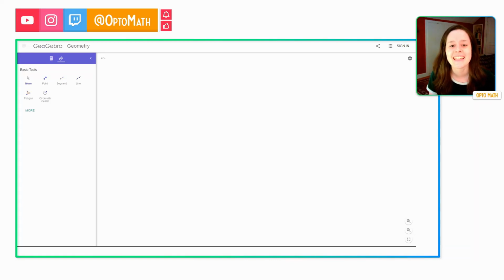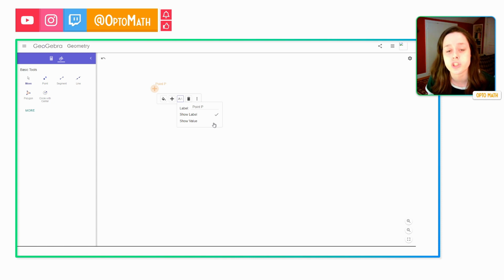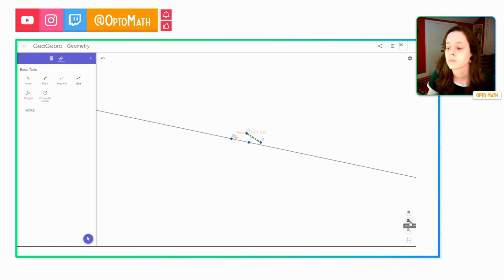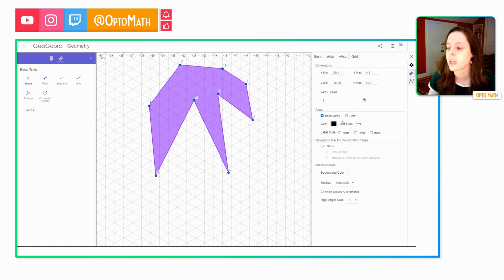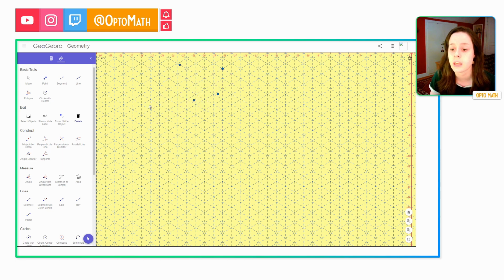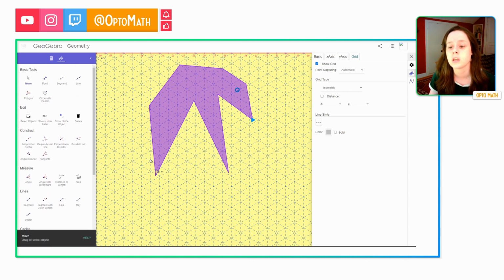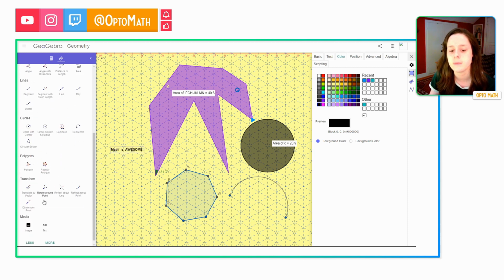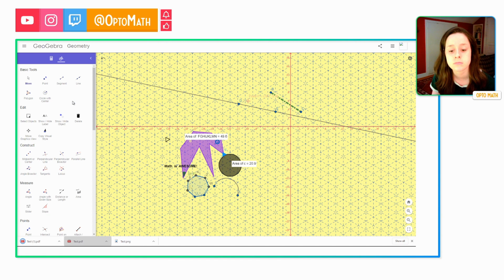GeoGebra Geometry Tutorial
Learn about some of the many tools GeoGebra Geometry has to offer including use of tools, changing background, labeling objects, creating art, and exporting your GeoGebra page.